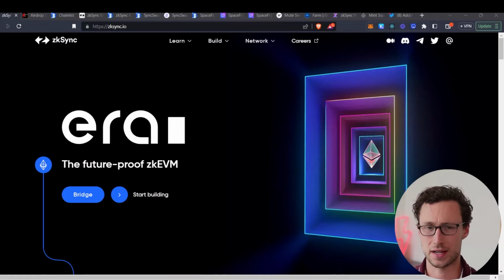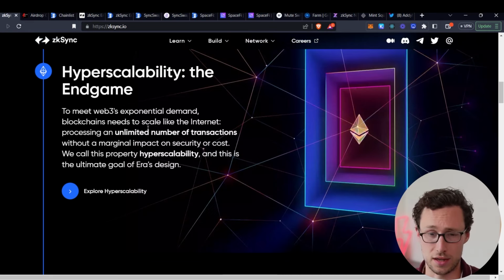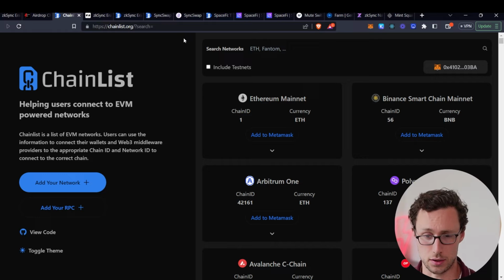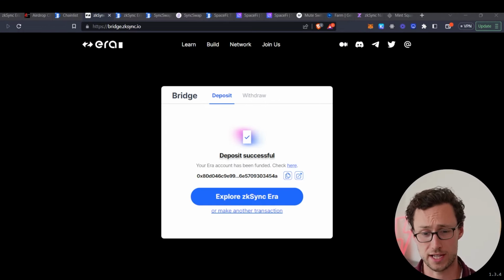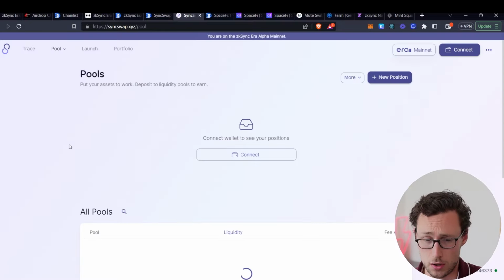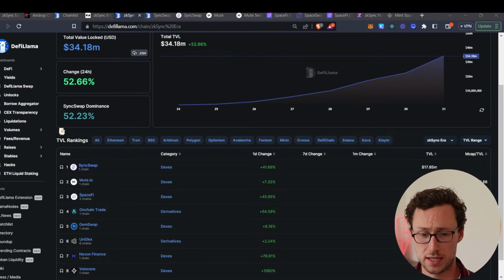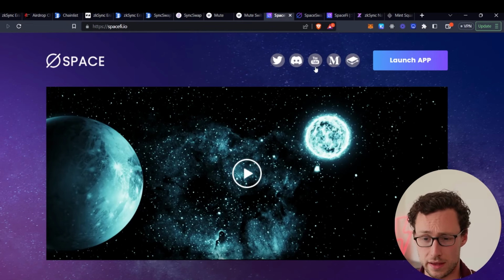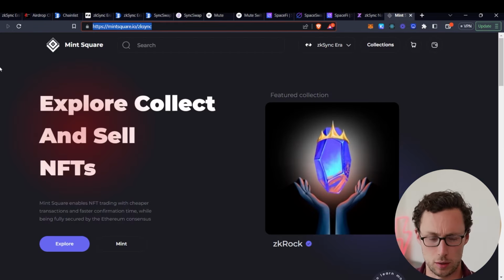zkSync Era: Everything You Need to Get Started (How to Bridge!)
In this video, I go through how to add zkSync Era to your Metamask wallet, how to bridge to zkSync, and how to start using zkSync Era DeFi and NFTs.

0:00 Intro
0:35 What is zkSync Era?
2:21 zkSync Airdrop
2:54 Adding zkSync Era to Your Metamask
3:25 Bridging to zkSync Era
4:25 zkSync Era DeFi
8:54 zkSync Names and NFTs